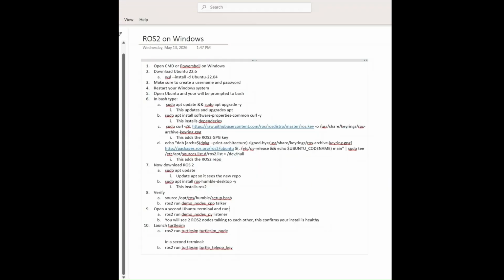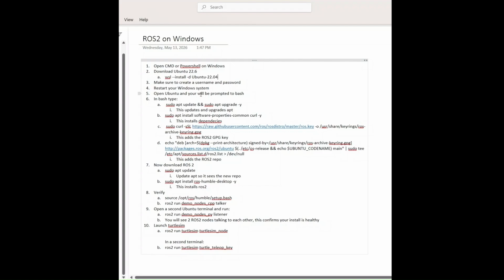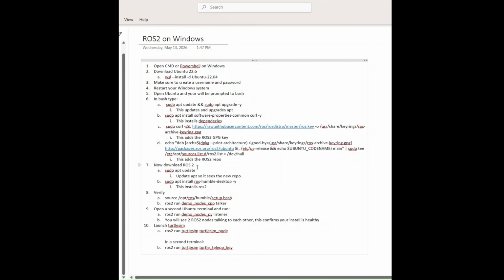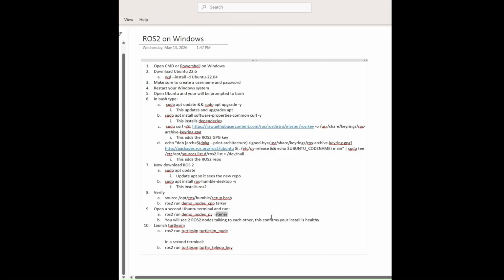How to install ROS2 on Windows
This video discusses how to install ROS2 on Windows.

Demo Completed By:
Zara Shariff
Applications Engineer
Olympus Controls

Below is a full description of the commands needed to install ROS2:

1. wsl --install -d Ubuntu-22.04

2. sudo apt update && sudo apt upgrade -y

3. sudo apt install software-properties-common curl -y

4. sudo curl -sSL -o /usr/share/keyrings/ros-archive-keyring.gpg

5. echo "deb [arch=$(dpkg --print-architecture) signed-by=/usr/share/keyrings/ros-archive-keyring.gpg] /etc/os-release && echo $UBUNTU_CODENAME) main" | sudo tee /etc/apt/sources.list.d/ros2.list /dev/null

6. sudo apt update

7. sudo apt install ros-humble-desktop -y

8. source /opt/ros/humble/setup.bash

9. ros2 run demo_nodes_cpp talker

10. ros2 run demo_nodes_py listener

11. You will see 2 ROS2 nodes talking to each other, this confirms your install is healthy

12. ros2 run turtlesim turtlesim_node

13. ros2 run turtlesim turtle_teleop_key